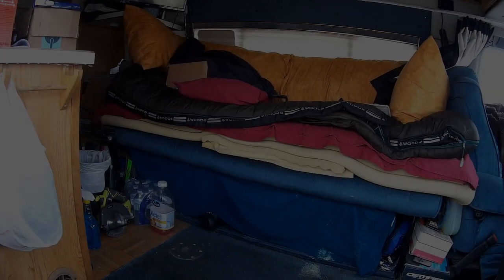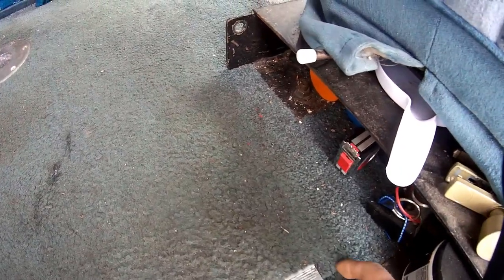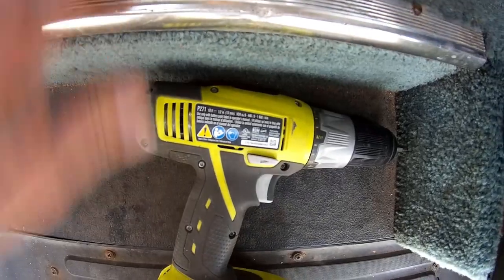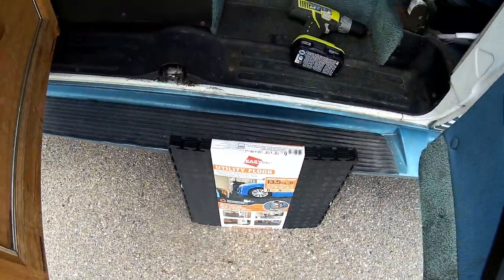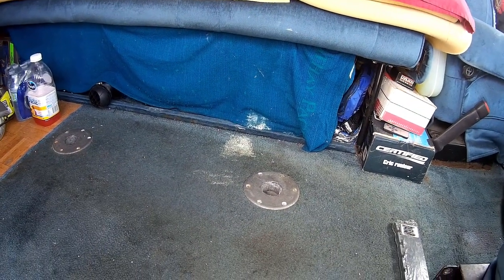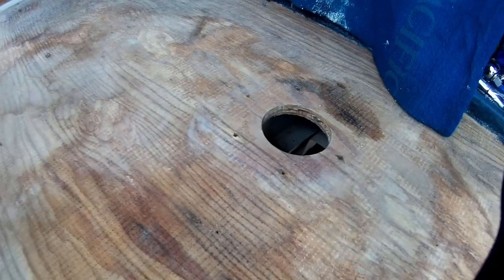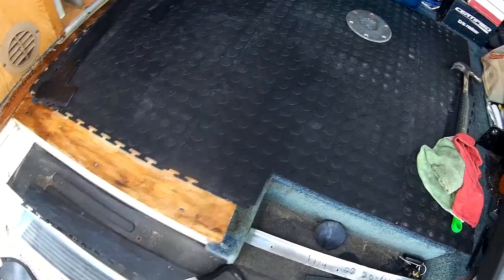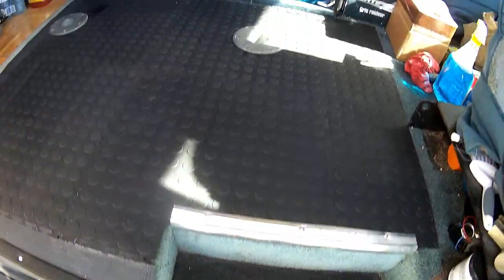Out with the old in with the new flooring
Installing my new rubber flooring. Easy to sweep and wipe down. ery easy to keep clean.
It interlocks with the next piece, like a puzzle, so it's easy to install. Very easy to cut with a utility knife.
This project didn't take me to long at all.

3-3271 #630 Dunmore Rd. S.E. Medicine Hat, Alta T1B-3R2